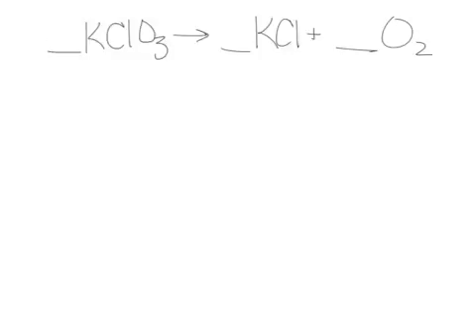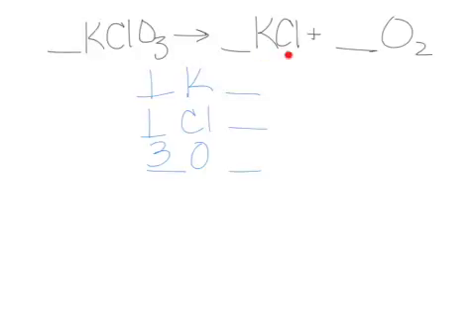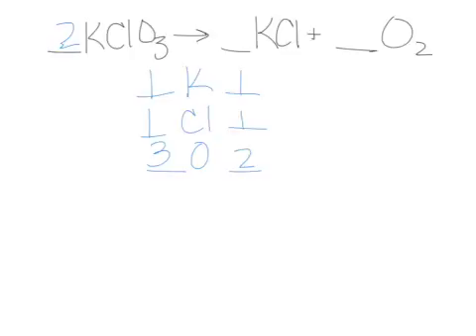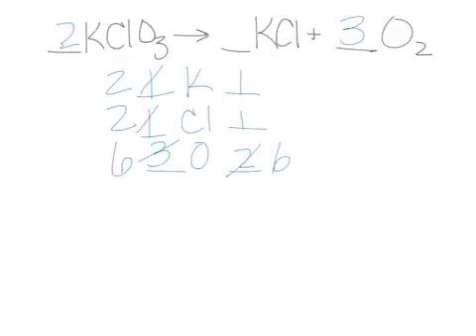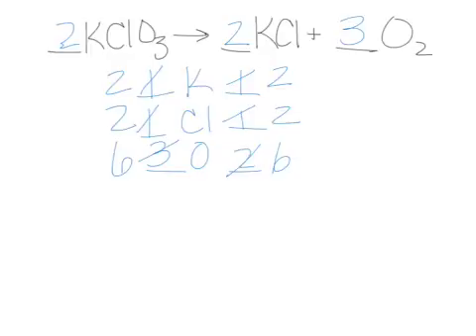3.20-Sum of Coefficients 2